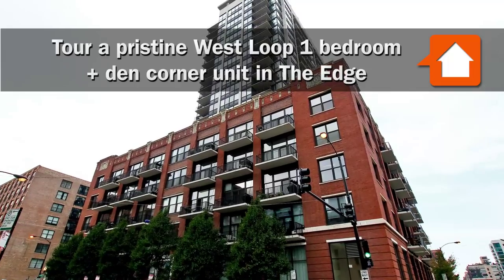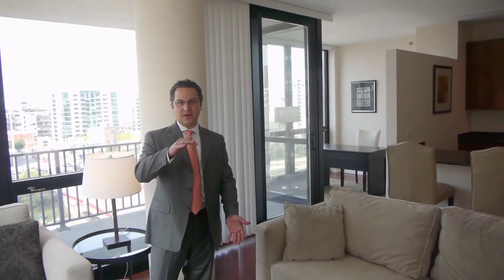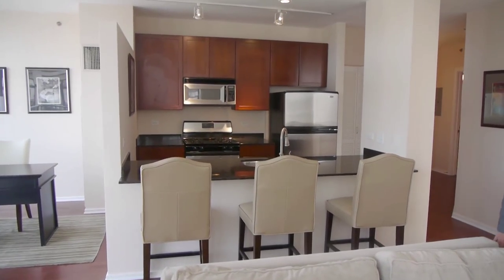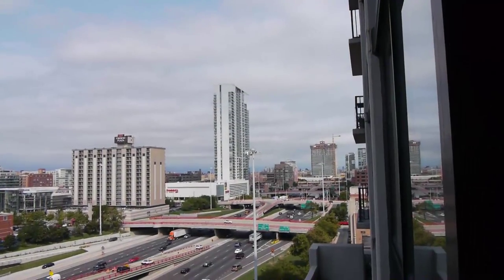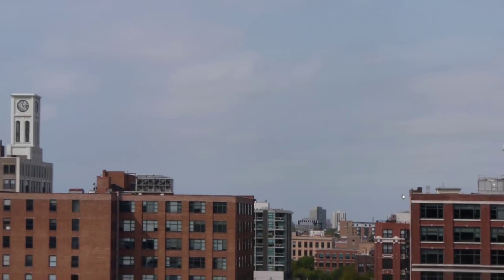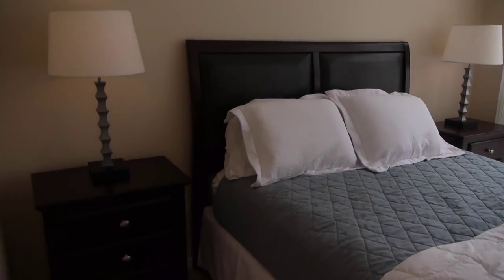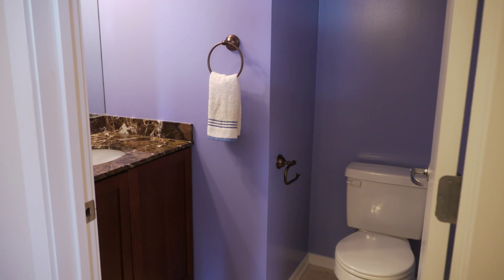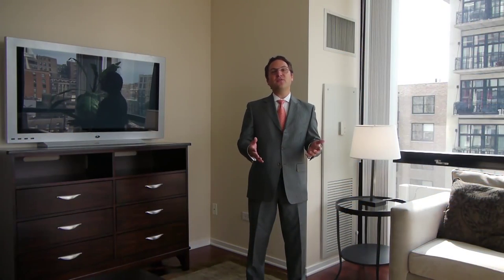Touring a pristine 1 bedroom + den corner unit in The Edge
The Edge, at 210 S Desplaines St in the West Loop, offers a full amenity package, including state-of-the-art fitness center, 24-hour doorman and party room. The Edge is a short walk to the Loop and close to public transportation, restaurants, shopping and entertainment - a highly desirable place to live.

Coldwell Banker's Nicholas Apostal is our tour guide in this sponsored video of Unit 710, a pristine, bright 1 bedroom + den corner unit in the tower. Enjoy south and west facing views of the city and sunsets from floor-to-ceiling windows.

The unit features a spacious living room with private balcony, hardwood floors, marble baths, granite breakfast bar, stainless steel appliances, and a large master bedroom with new carpeting. There is plenty of storage and an in-unit washer and dryer. A deeded heated garage parking spot is also included.